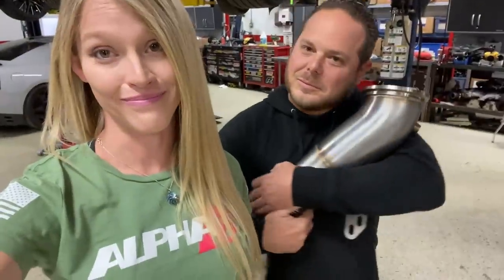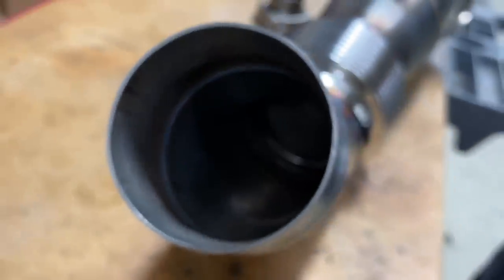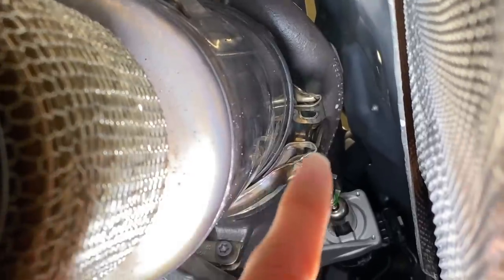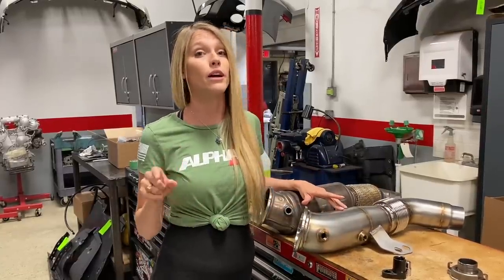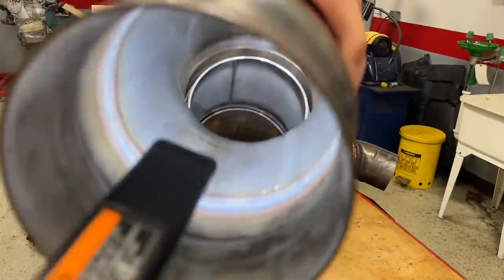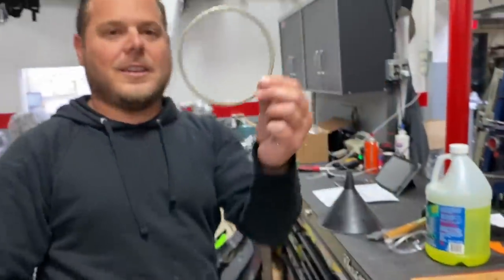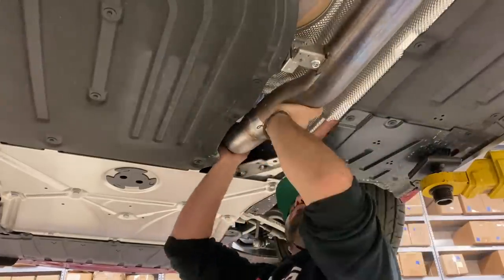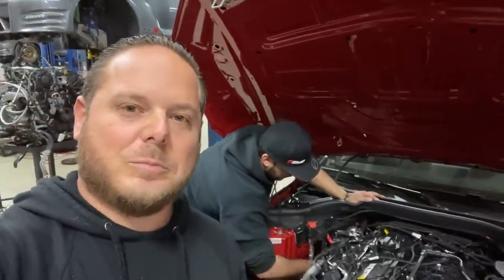AMS PERFORMANCE 2020 TOYOTA SUPRA DOWN PIPE INSTALLATION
HOLY MOLY! Full bolt ons! Much wow! New supra! Pretty sure we're the first people to EVER put a downpipe on a Supra - EVER! Super pumped about the install & even more so about the ones to come for our Jeep Wrangler. Hint hint, wink wink.